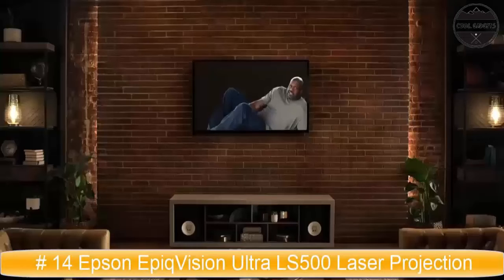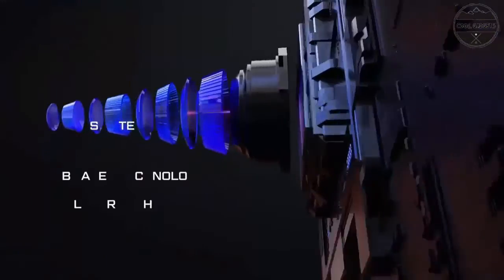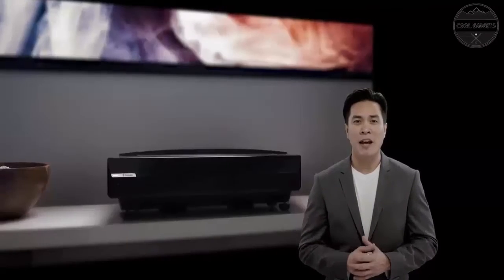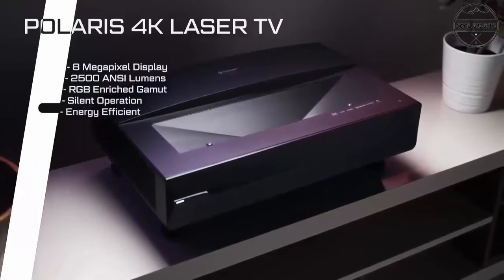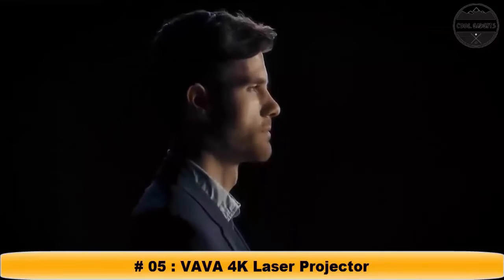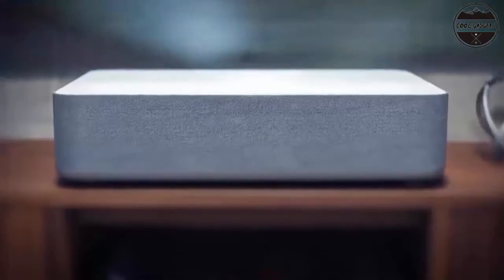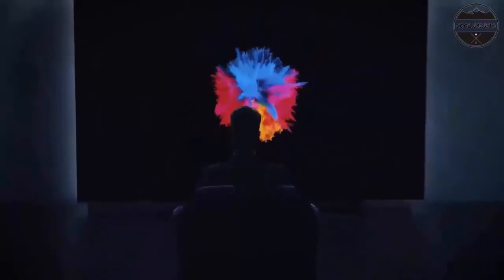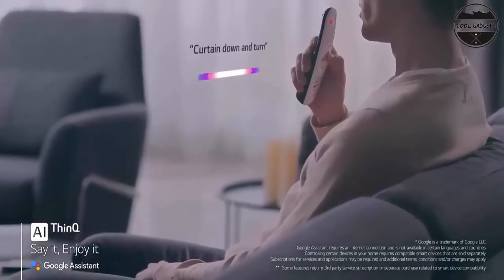15 Best Outdoor Projector You Can Buy In 2022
15. BenQ TK850 4K HDR Home Projector

14 : Epson EpiqVision Ultra LS500 Laser Projection TV - 4K PRO-UHD

13 : H183X - HD ready home entertainment projector

12: JMGO S3 Laser TV

11 : Optoma Cinemax P1 Laser 4K Projector

10: Polaris 4K Ultra Short Throw Laser TV

09 :Optoma UHD40 DLP projector

08 :ViewSonic X10-4K Short Throw LED Projector

07 :Epson Pro L30000U laser projector

06 :Optoma CinemaX P2  smart laser 4K Ultra HD projector

05 : VAVA 4K Laser Projector

04 : 4K Laser Smart Projector - Samsung

03 :LG HU85LA- 4K UHD Ultra Short Throw CineBeam Projector

02:Optoma UHD30 - 4K UHD gaming and home entertainment projector

01 :BenQ TK800M 4K HDR Home Entertainment Projector